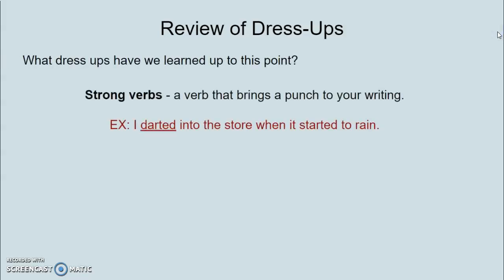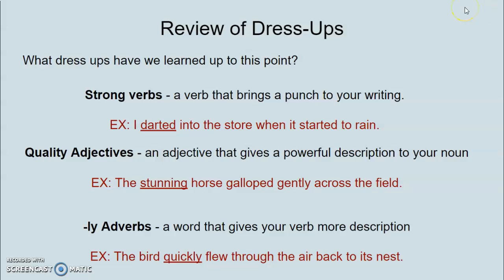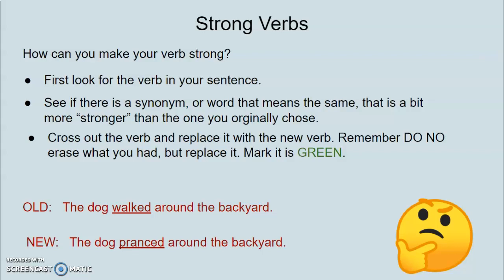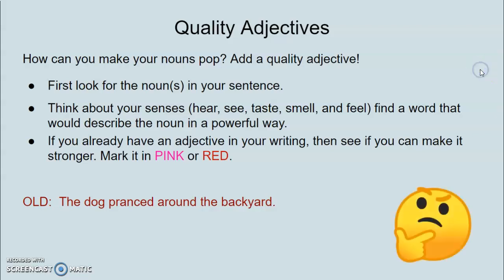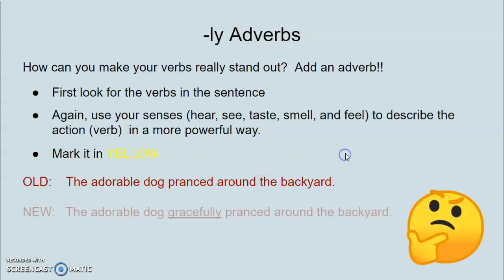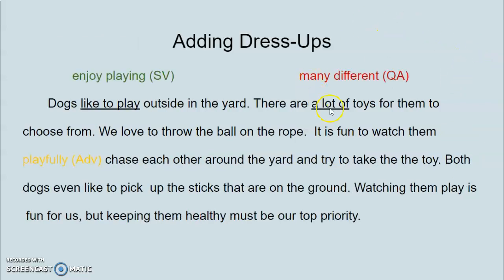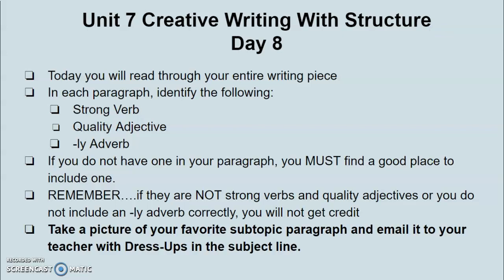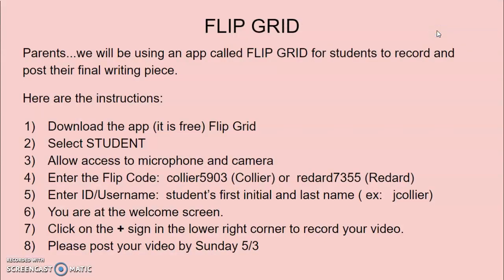Unit 7 Days 7 and 8